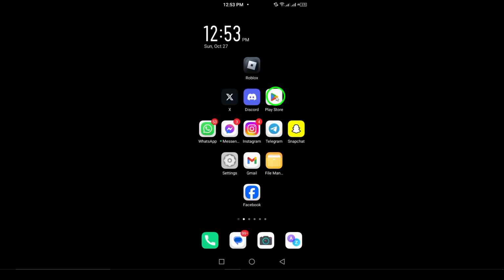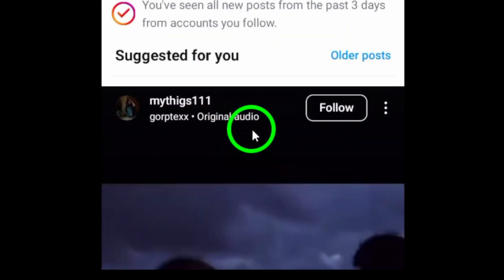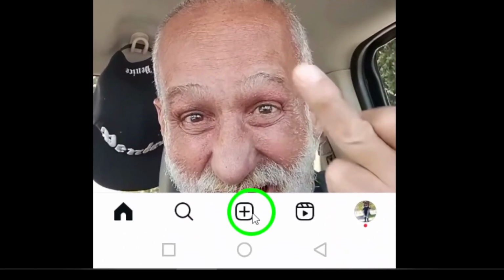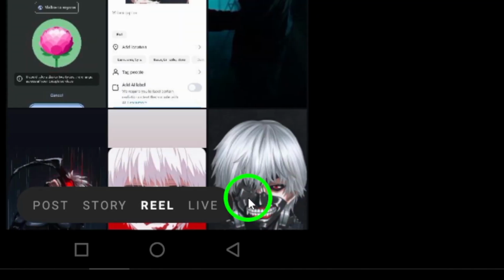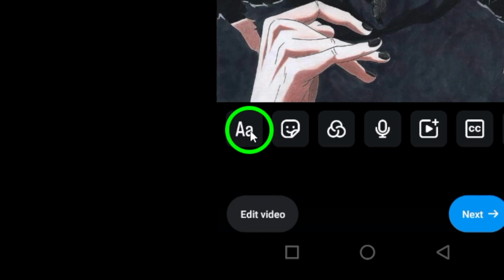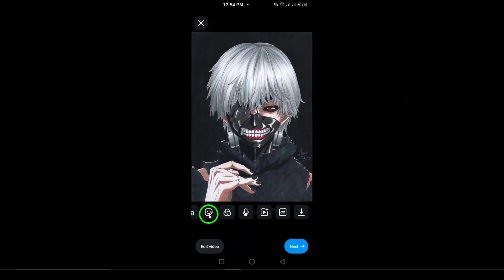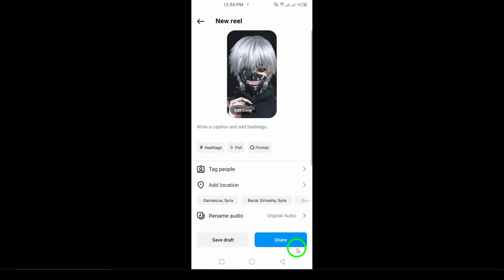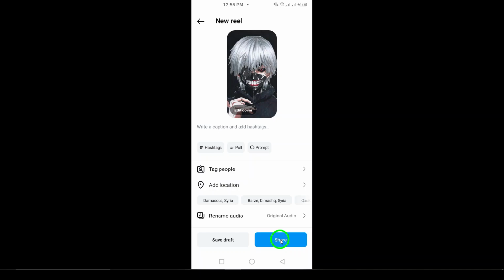How to Create A Reel in Instagram (Updated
Learn how to create engaging Reels on Instagram to connect with your audience and express your creativity! Follow these simple steps to get started.

Steps:
1. Open the Instagram app on your android device.
2. Tap the "+P" icon at the bottom center to create a new Reel.
3. Record or upload your video.
4. Edit your Reel by adding music, effects, and other features.
5. Tap "Next" once you're done editing.
6. Tap "Share".

Chapters:
00:00 Intro
00:12 Soultion
01:05 Outro